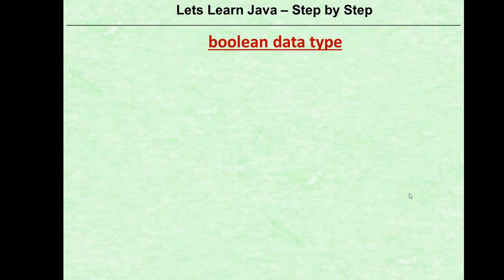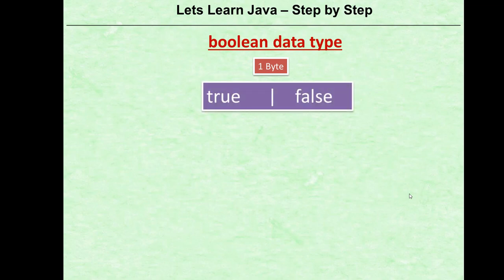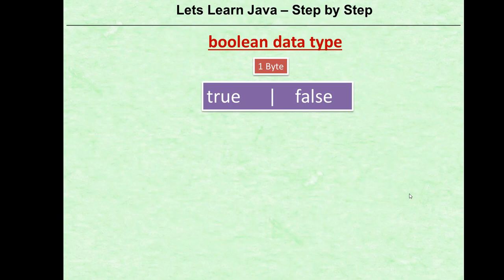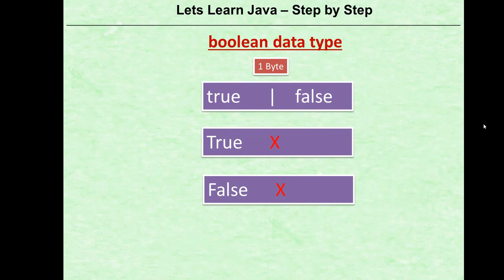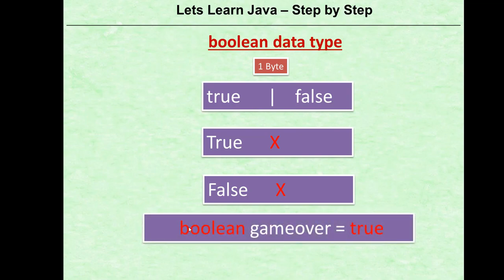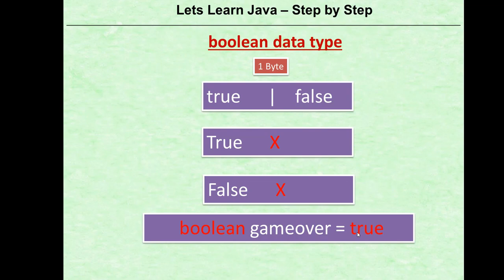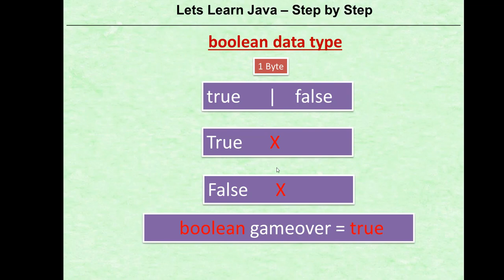boolean datatype in java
learn about boolean datatype in java